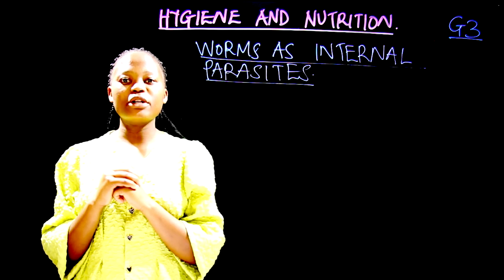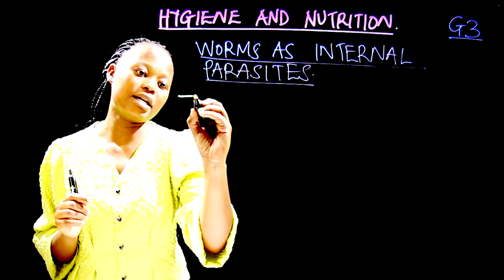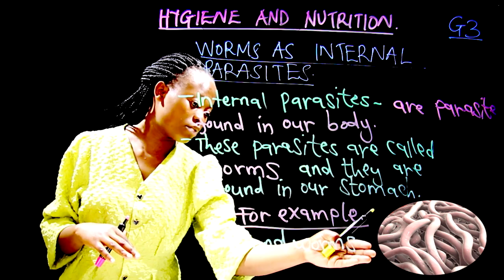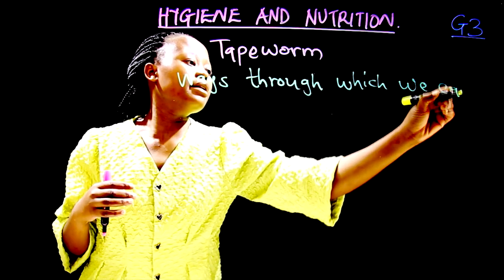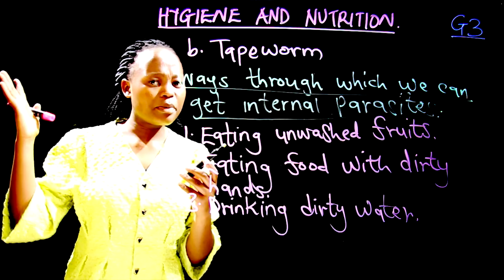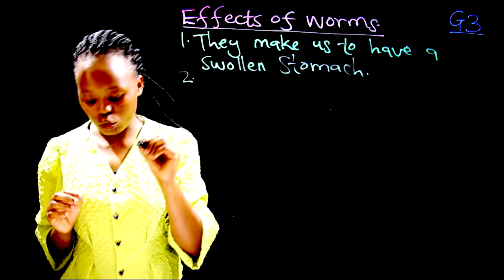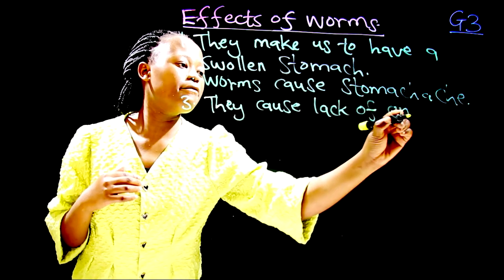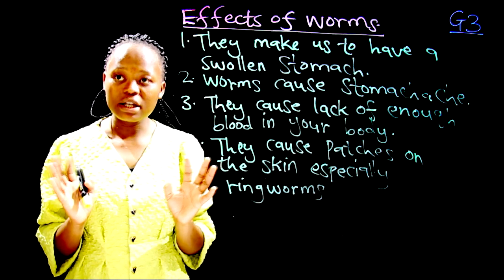Grade 3 Hygiene and Nutrition Teacher Metrine - Worms as internal parasites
Worms as internal parasites